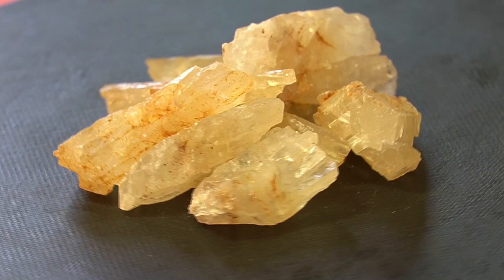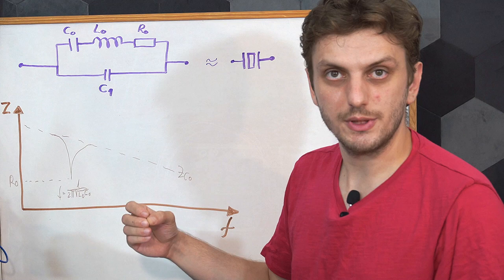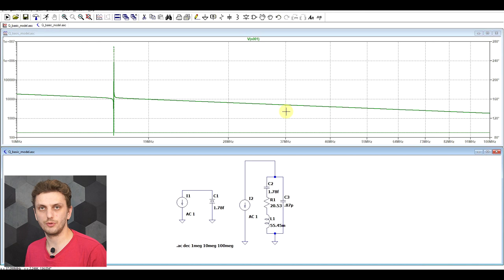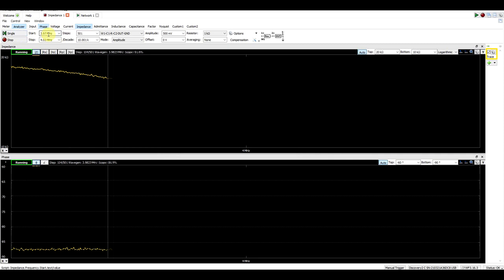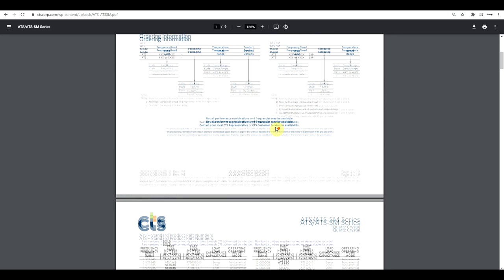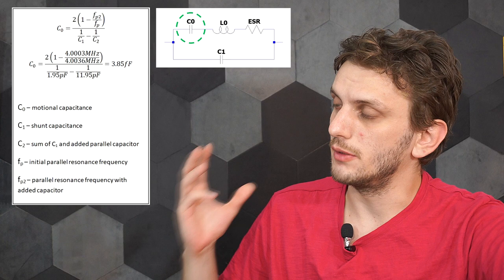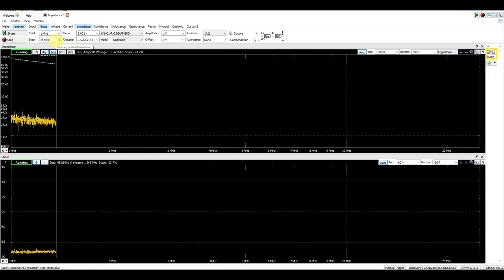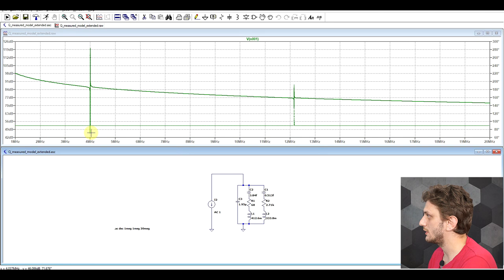Measuring and Simulating QUARTZ crystals using LTspice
In this video I look at how quartz crystals can be modeled using LTspice. Considering there are not a lot of available models out there, afterwards I look at how the necessary parameters can be measured on practical components.